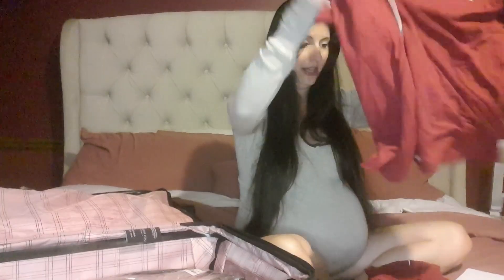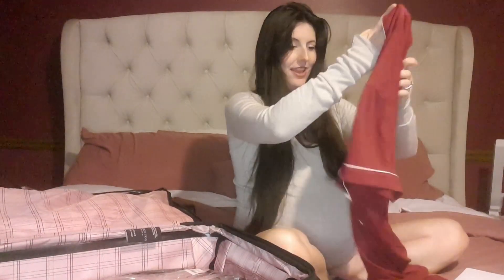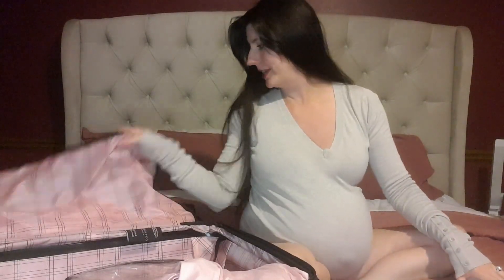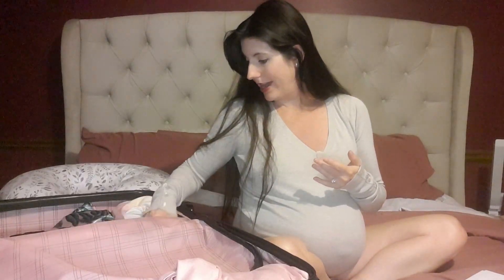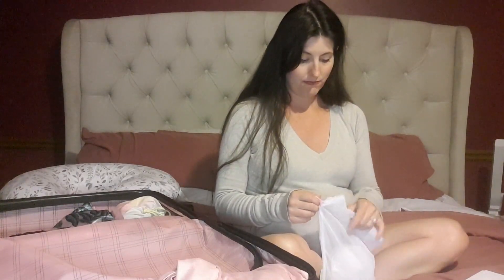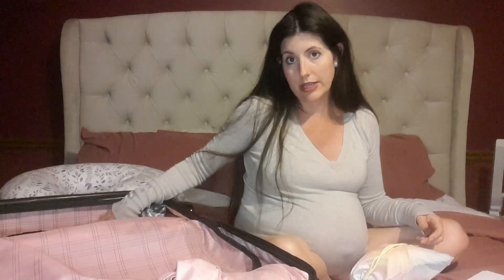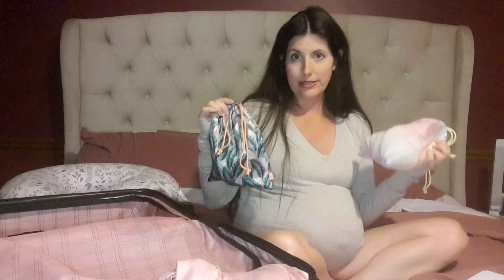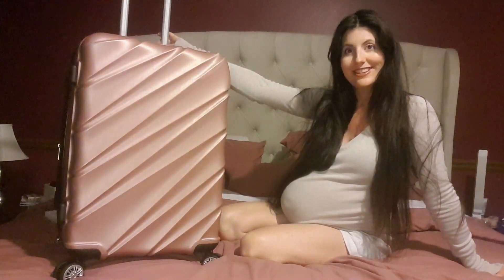What's in my Hospital Bag at 38 weeks pregnant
Check out what's in my hospital bag for baby number 2.  Preparing for either a VBAC or C section delivery.